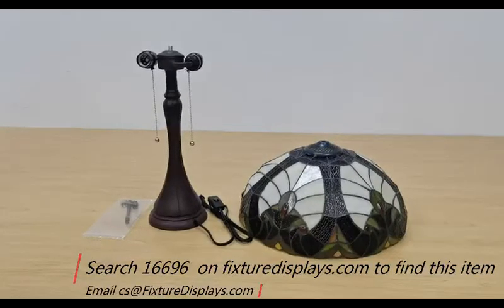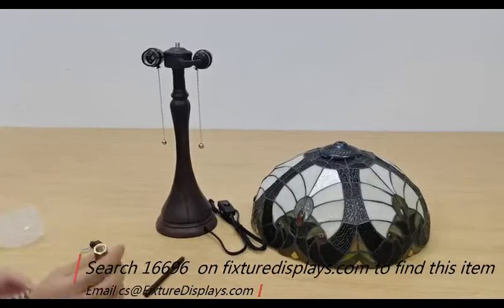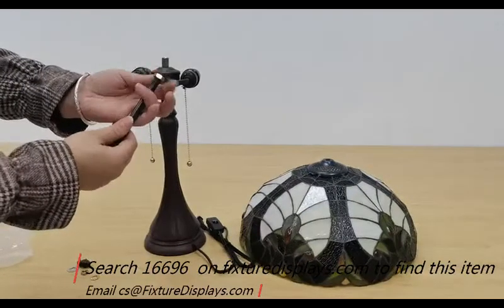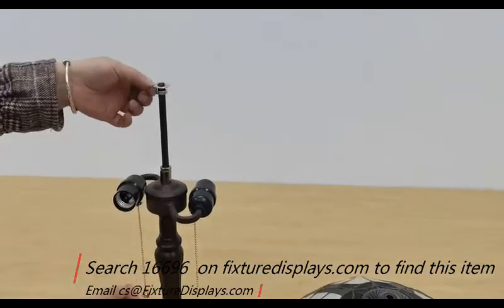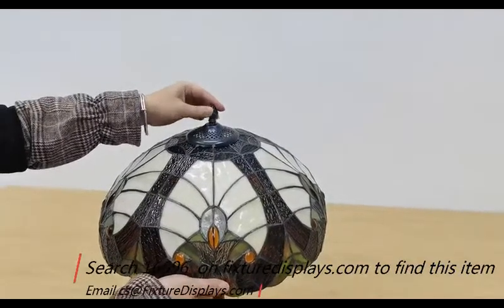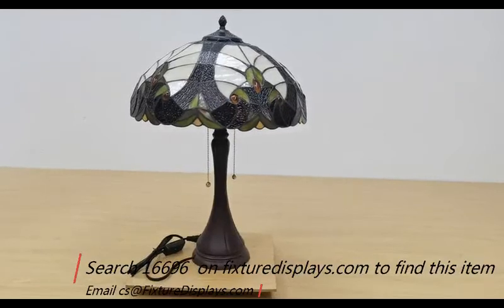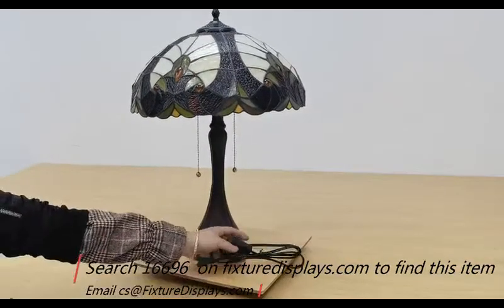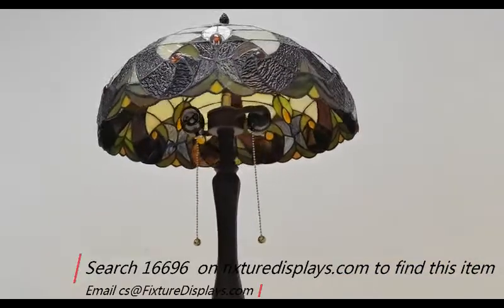16059 Tiffany Stained Glass 20 inch shade Floor Lamp Light Fixture FixtureDisplays Instructions